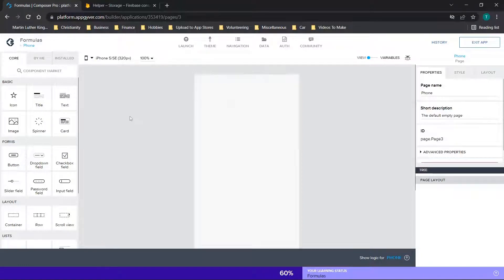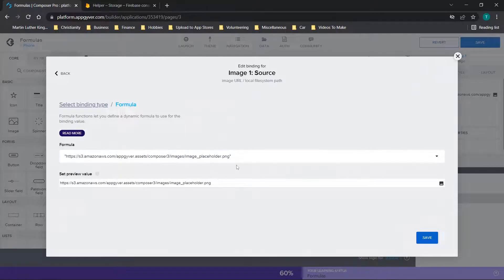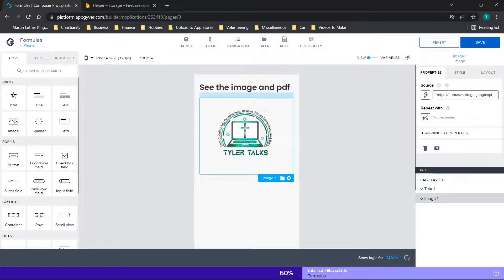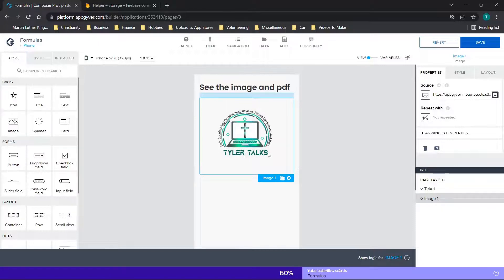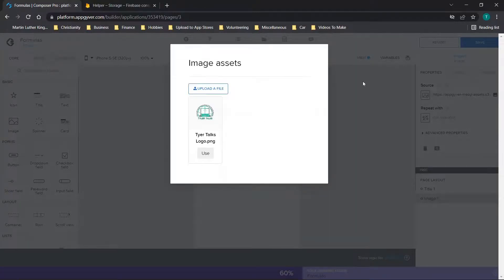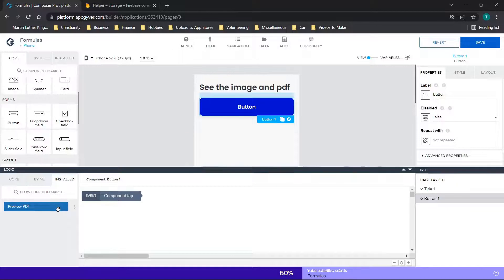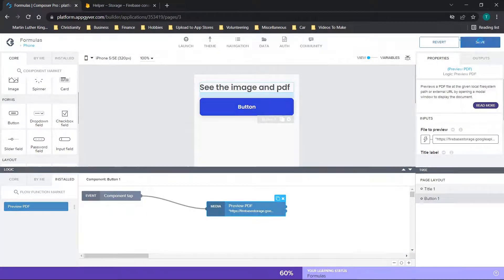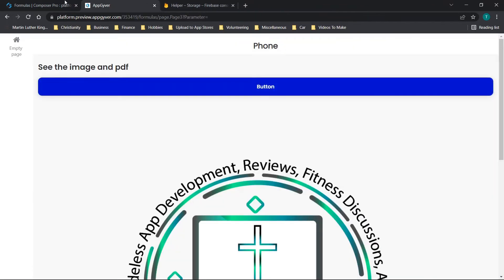How to Add Images And PDFs To Your App In Appgyver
In this video I will walk you through the basics of how to add images and PDF files to your Appgyver application. Appgyver lets you build a mobile app for free without code, and in this video I will show you how to use Appgyver to add an image or a pdf to your Appgyver app. This will use the image and pdf viewer options. The image options is a component that is pre installed, the pdf viewer is something we will install using the marketplace.